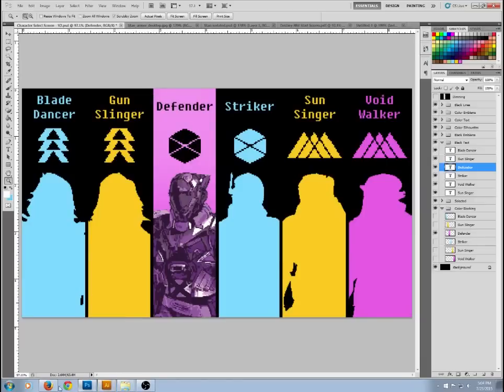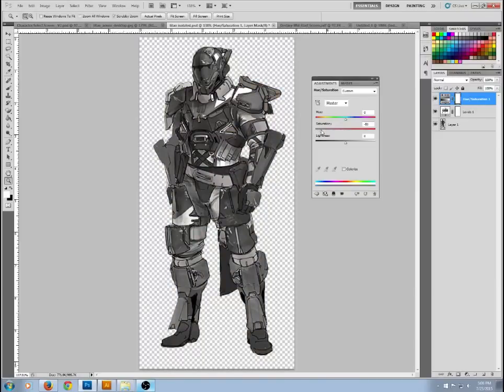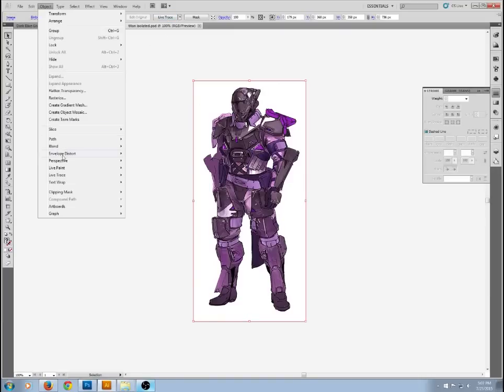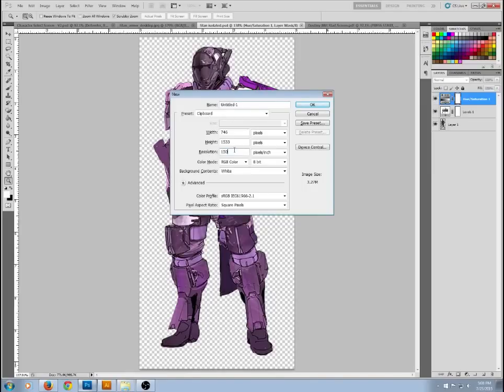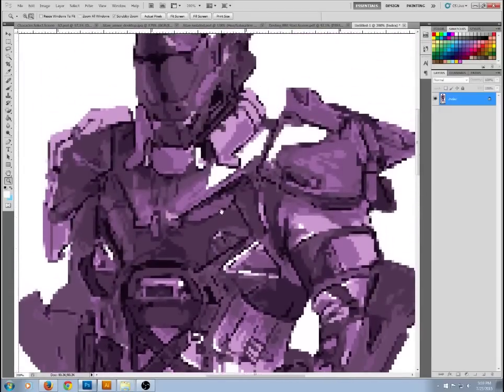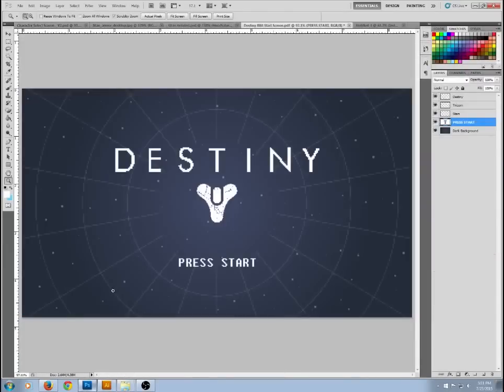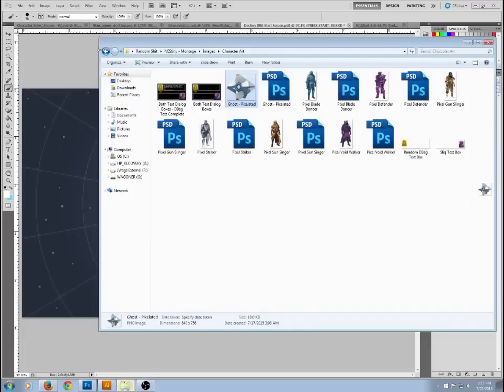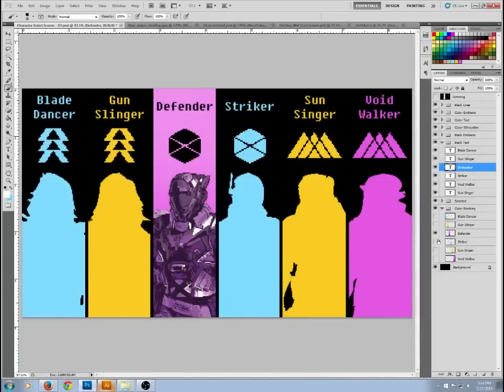NEStiny: Behind the Scenes - Pixel Art Tutorial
This is why you shouldn't learn how the sausage is made. You thought I was soooo talented making pixel art versions of the classes, when in reality I cheated like a smelly cheater.

Apologies for the terrible mic. I don't have a good one.

Apologies for the terrible voice. I don't have a good one.